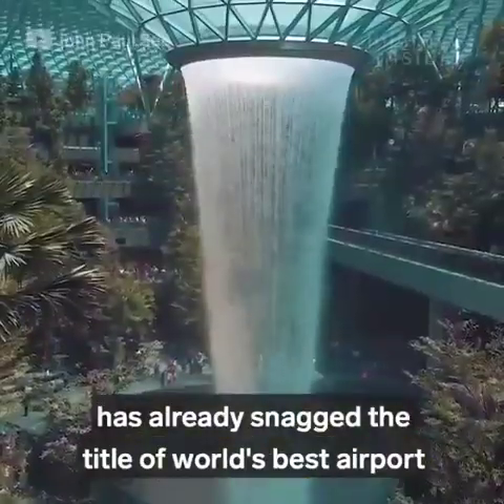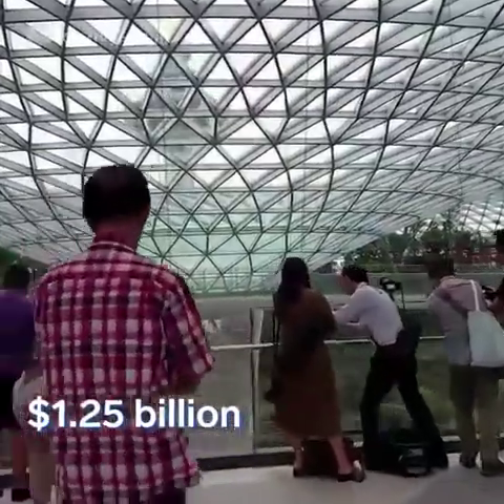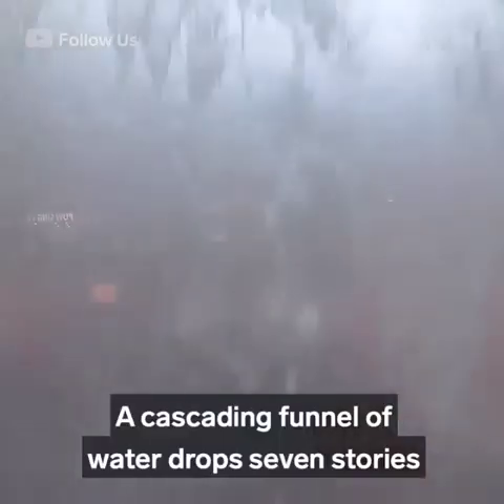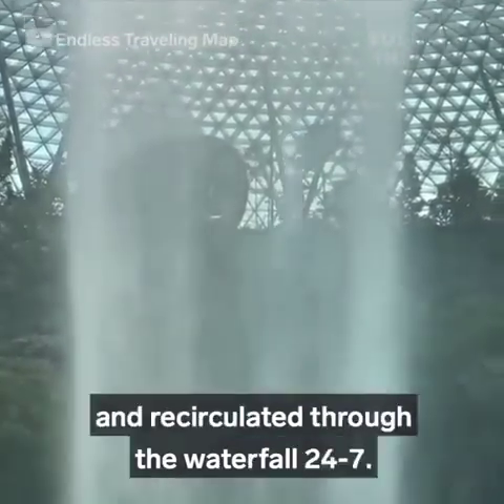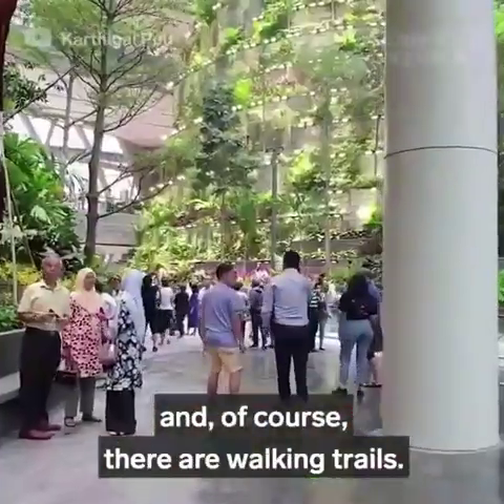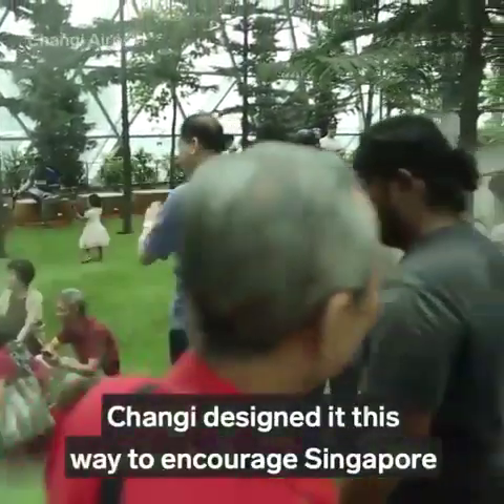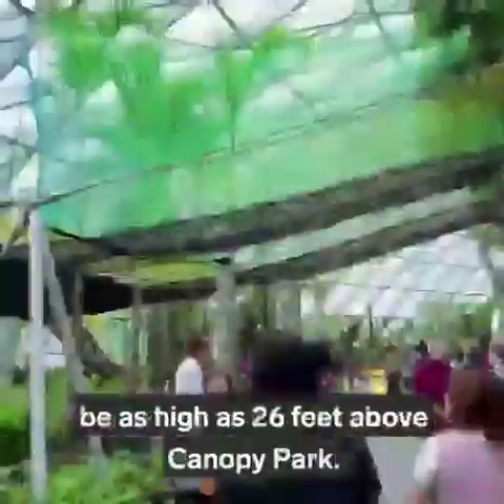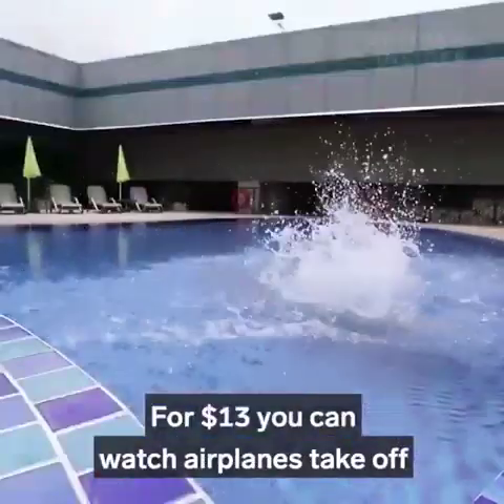Sgpote airport JEWEL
Video from Munish Tyagi